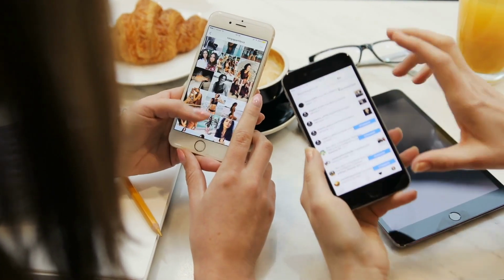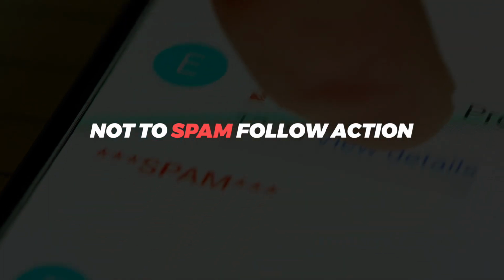IT'S BACK! 📈 Secret Hacks to Improve Results 🤫 Follow Unfollow Instagram Growth Method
🤝 Get my help growing your IG account (it's not cheap):
dnorris@handsfreedm(dot)com

❌DO NOT BUY FAKE FOLLOWERS! (but if you do, this is the best site I have found):